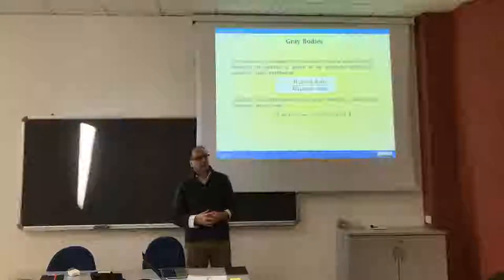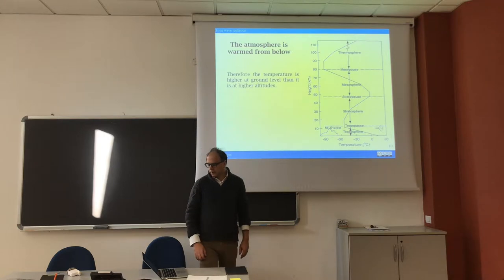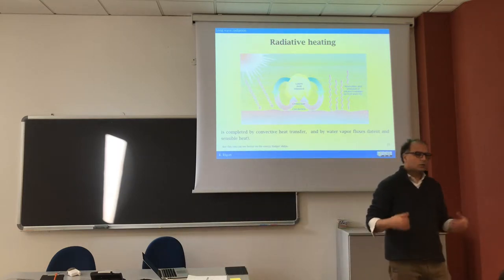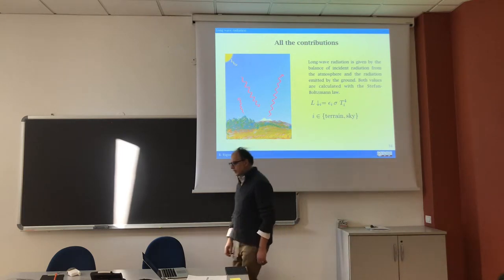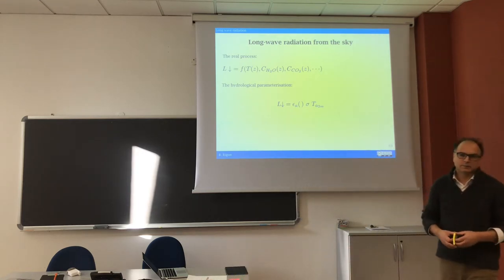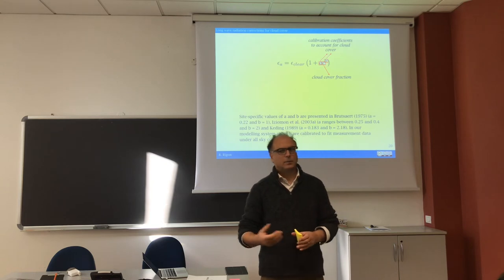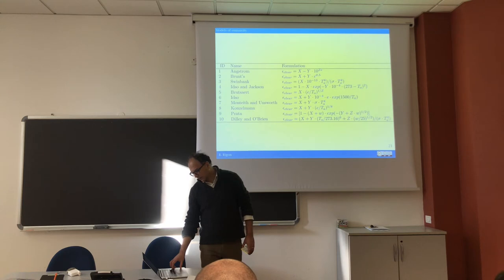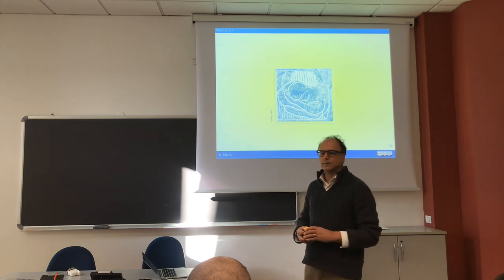Estimation of longwave radiation in rugged terrains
This illustrate the software used in Formetta, G., Bancheri, M., David, O., & Rigon, R. (2016). Performance of site-specific parameterizations of longwave radiation. Hydrology and Earth System Sciences, 20(11), 4641–4654. to estimate the longwave radiation budget.